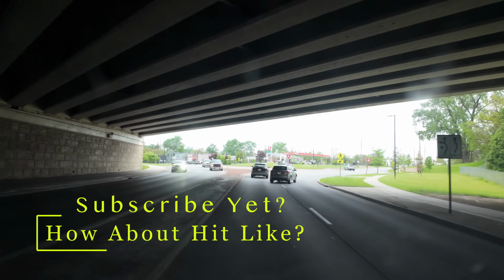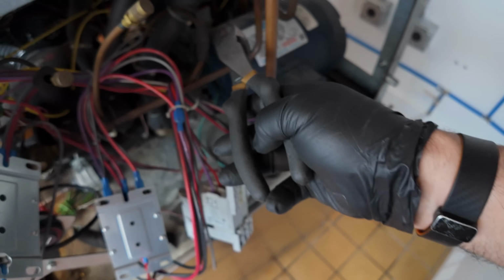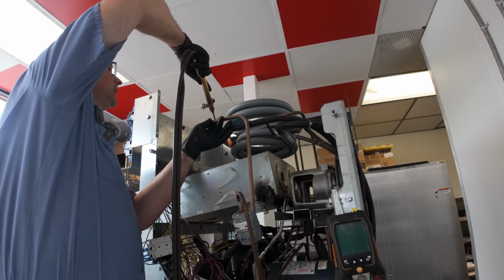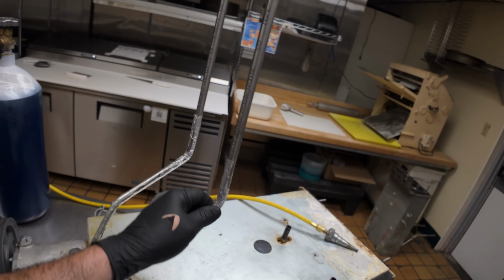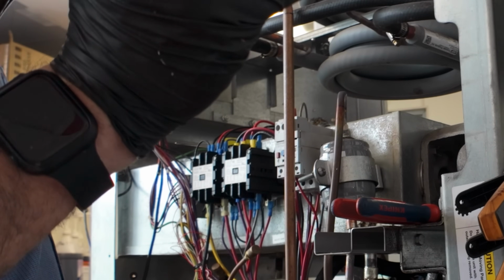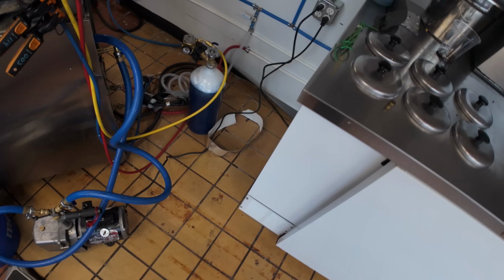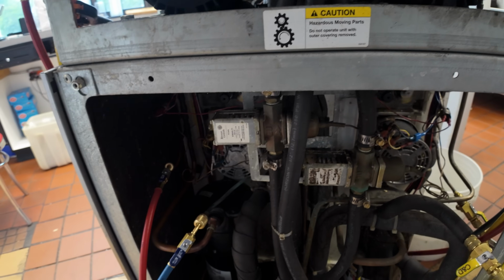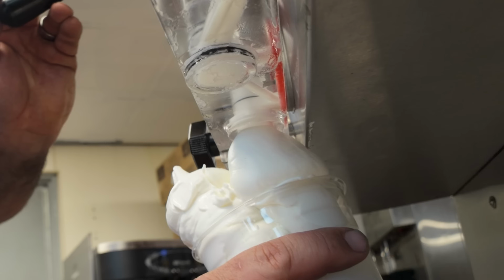You Won't BELIEVE This Ice Cream Refrigeration Disaster!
"Stainless steel doesn't just 'leak'... or does it?! Today, we're facing every ice cream shop owner's worst nightmare: a compromised barrel on a top-tier Stoelting U431i2. This isn't just a repair; it's a full-on heart transplant for a crucial piece of equipment. Join us as we meticulously diagnose the baffling failure, then walk you through the complex, precise steps of replacing this essential (and costly!) component. See the real skill behind commercial refrigeration service and learn why even the best machines sometimes have their secrets. Don't miss this masterclass in fixing what seems unfixable! IceCreamRepair StoeltingU431i2 HVACRtech CommercialRefrigeration expertrepair Troubleshooting"

and use the offer code SURVIVAL to save 6% on your total purchase (exclusions may apply)

SHORT TOOL LIST BELOW
Fenix PD25R (EDC Light)
Fenix PD35 V3.0 (My Daily Driver)
Polyamide Clip-On Kydex Flashlight Holster for Fenix PD35
MTR Micro 6000 Rosebud Heating Tip
MTT Micro 6000 Flexible Twin Tip
MTF-5 Cap'n Hook Tip
Uniweld 71 Welding Handle Needed For Above Tips
TOPDON TC003 Thermal Imaging Camera, 256x192 IR High Res
5 Gallon Bucket Topper and Organizer